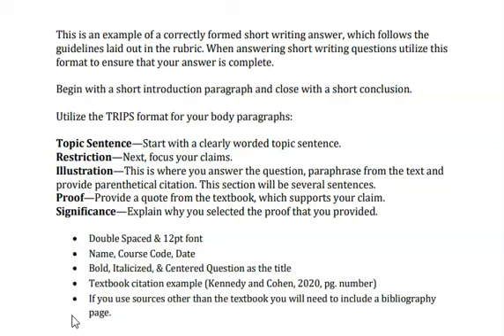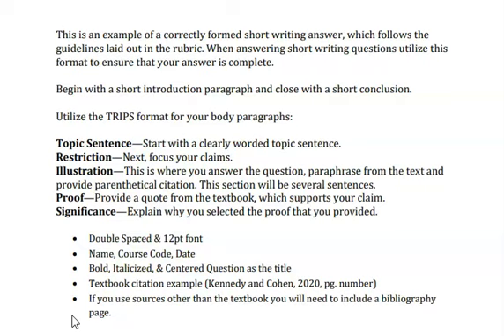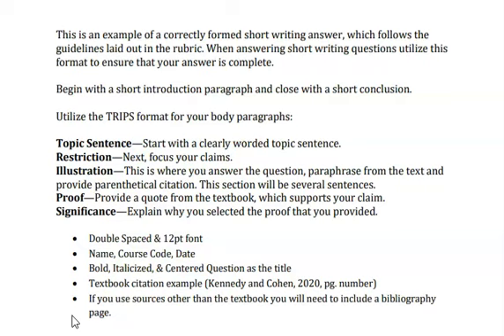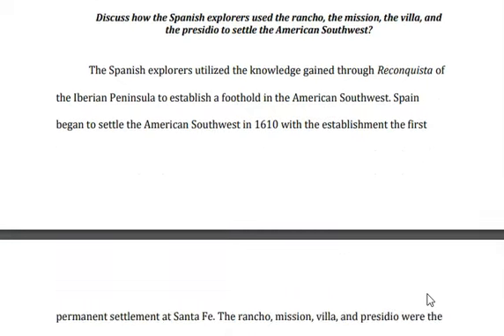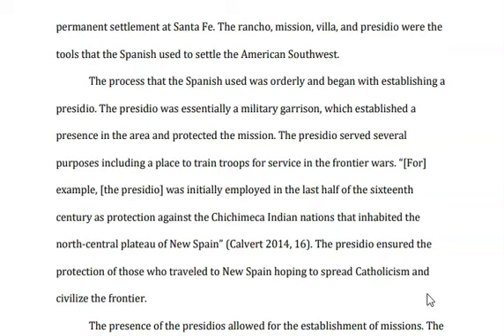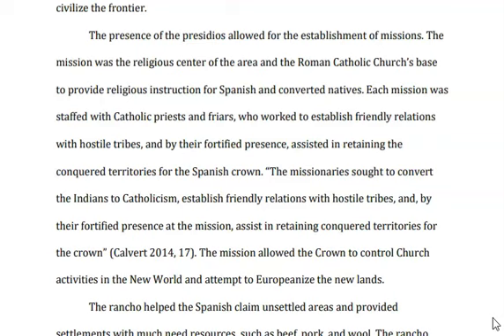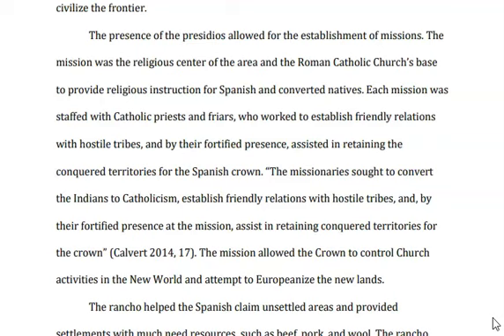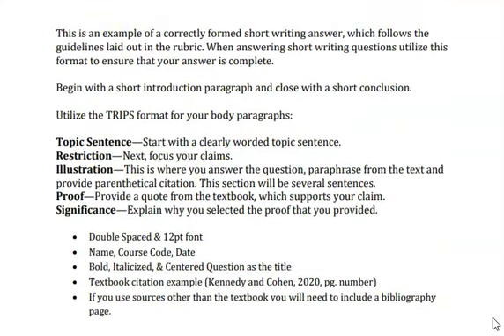Short Writing Essay Instructions 2021